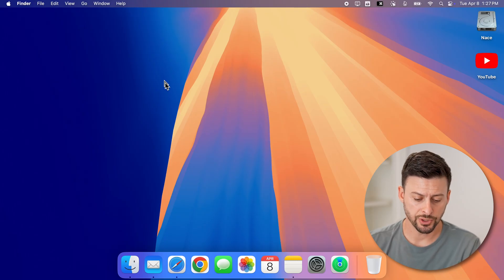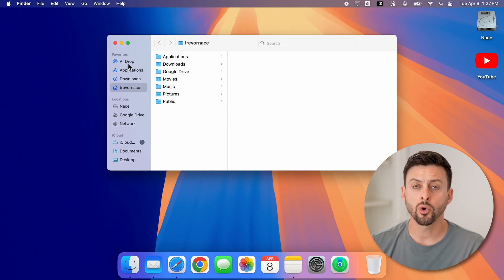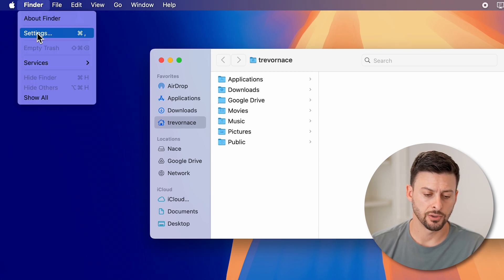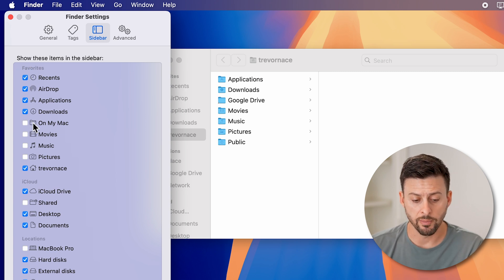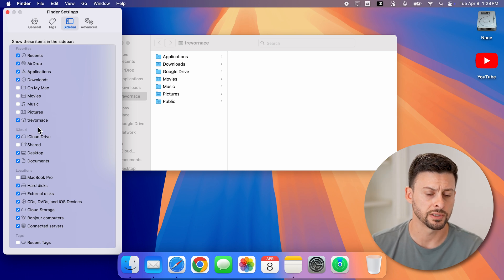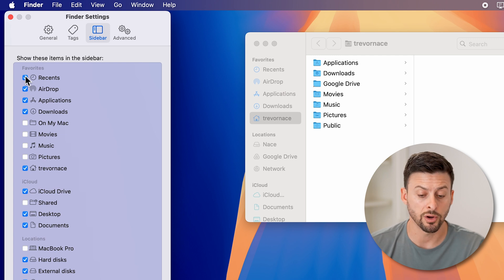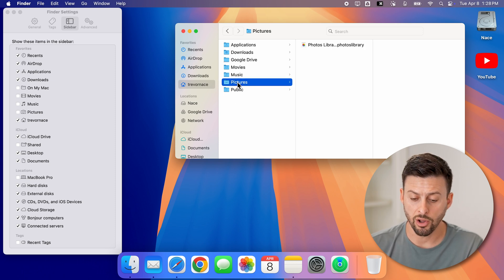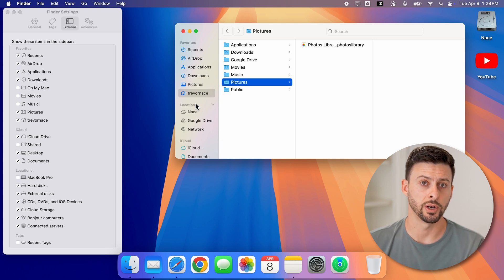How To Fix Missing Folders On Sidebar Of Mac Finder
It's easy to fix your Mac if the finder window is missing folders or locations that it used to have.